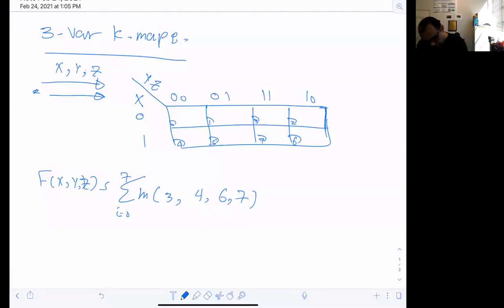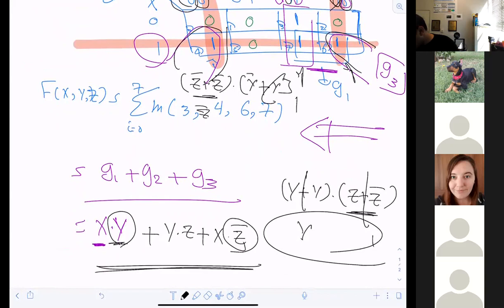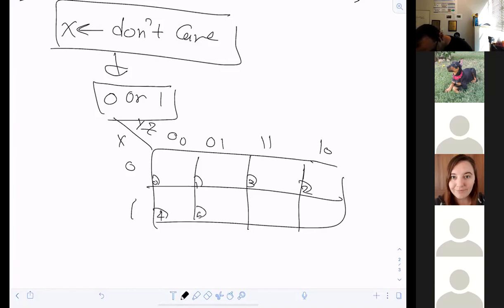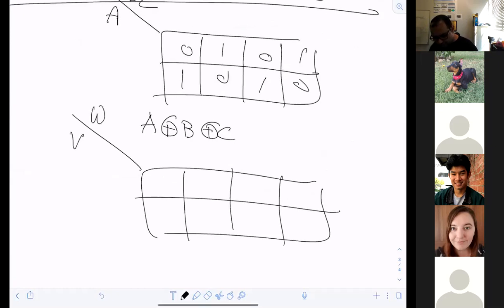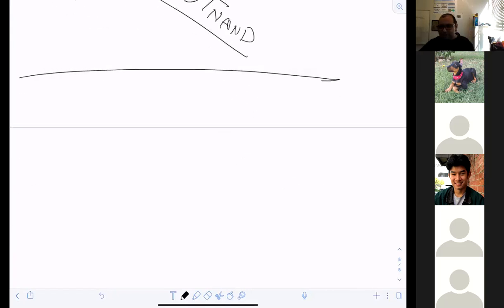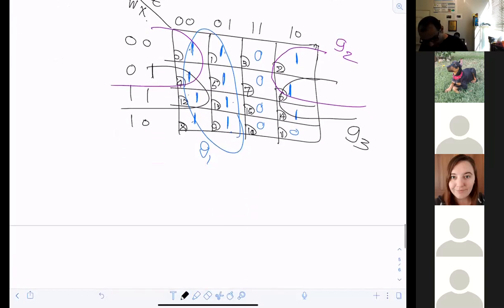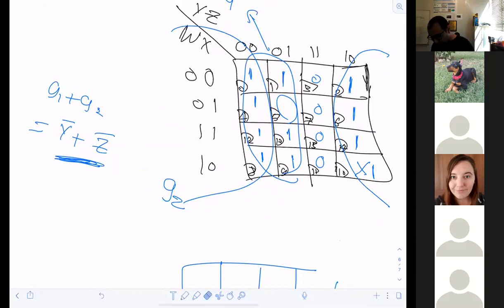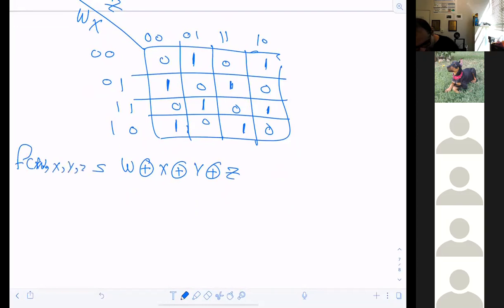ECE2300: K-map continuation